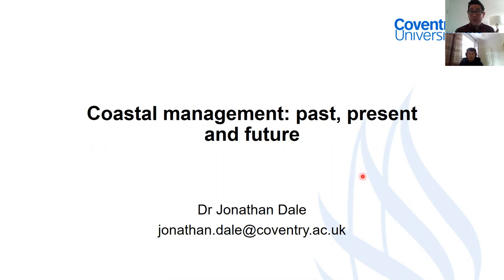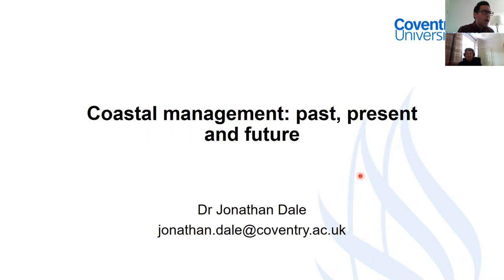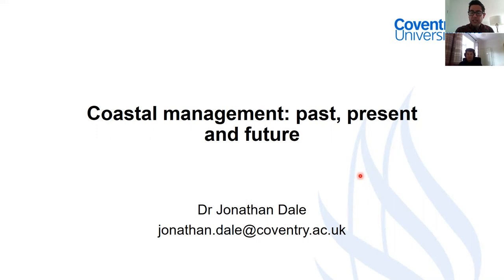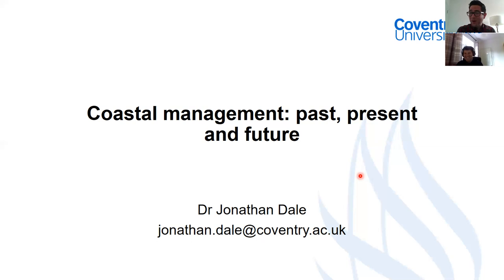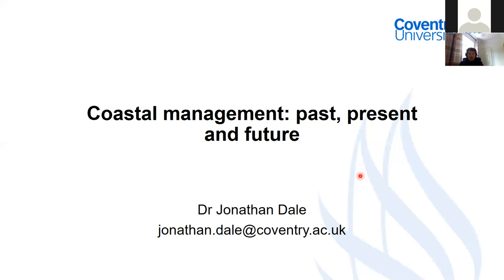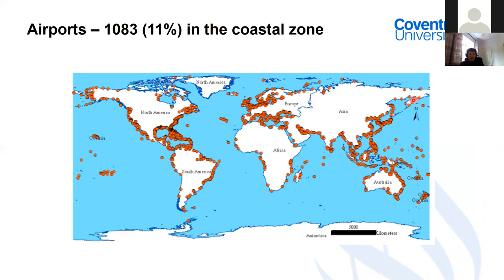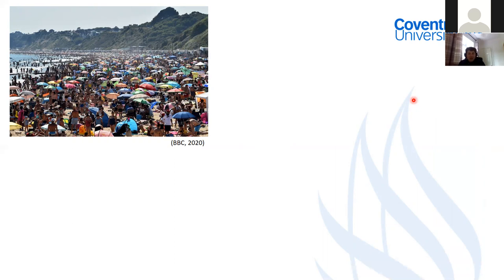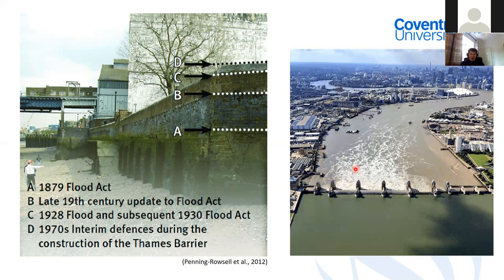Coventry University Geography Webinar #16: Coastal Management; past, present and future